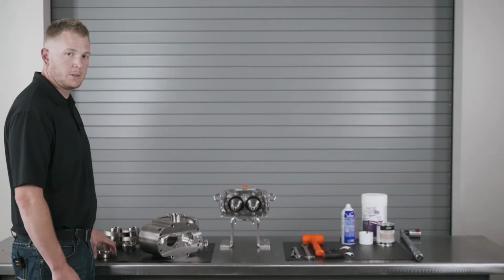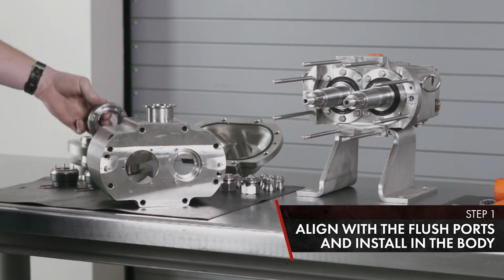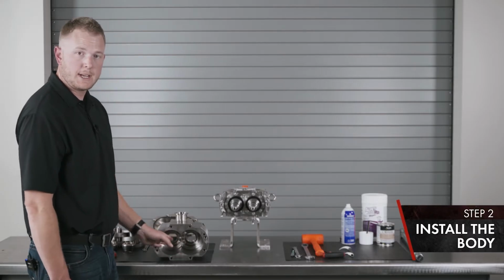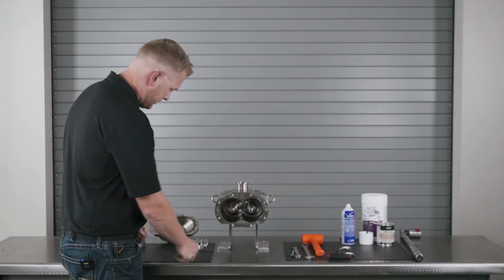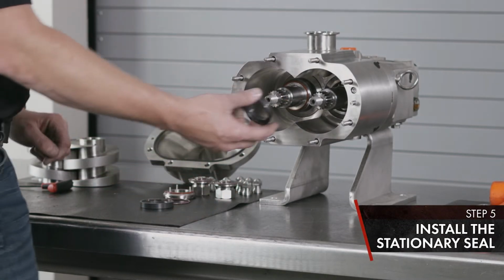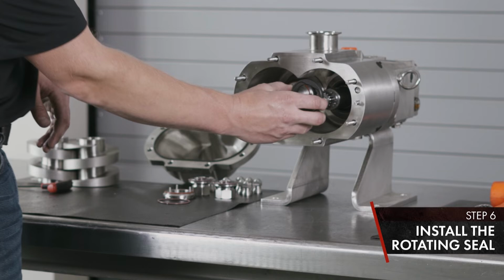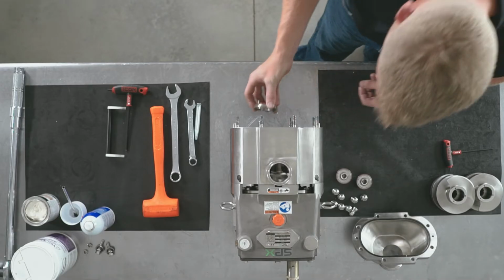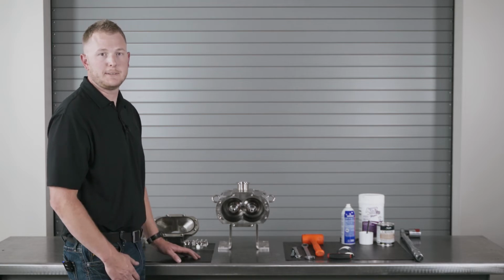Universal Twin Screw Single Mechanical Seal Replacement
Section 3 of our Universal Twin Screw Pump Maintenance video covering single mechanical seal replacement.

You can find more videos, pump manuals, and other helpful resources